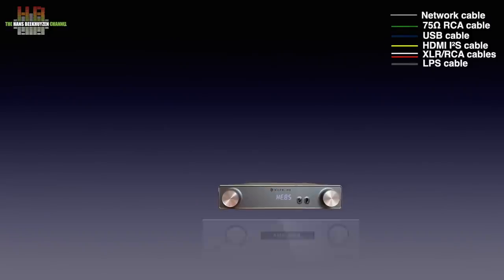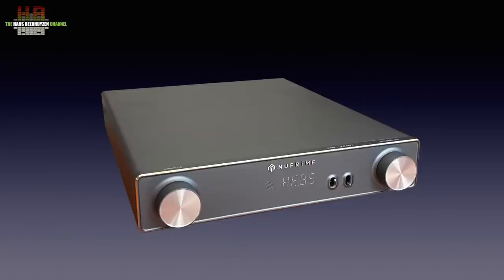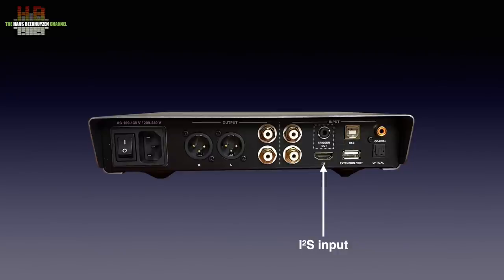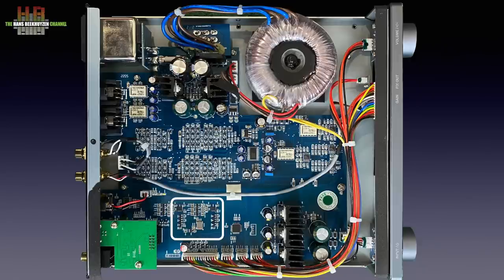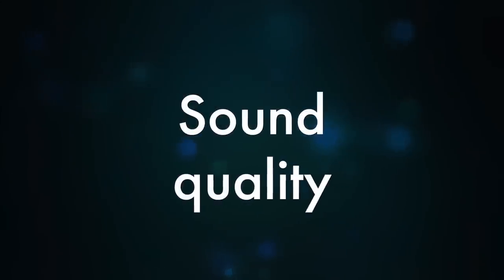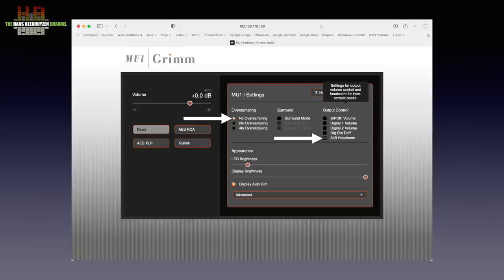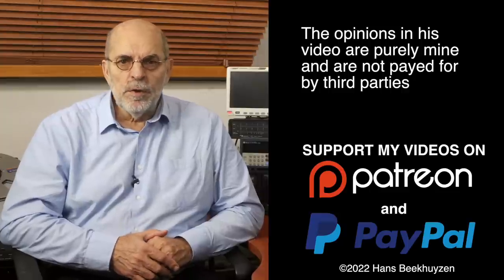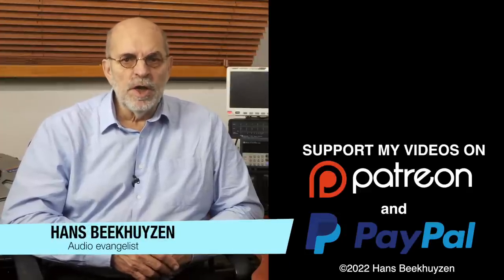NuPrime AMG DAC and pre amp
It’s uniquely looking, uses unique circuits, uses two 9038 chips and has I²S inputs. Quite distinctive for the headstrong company NuPrime.

00:00 - Introduction
00:21 - Start of program
00:44 - How to use
02:03 - The front
03:07 - The rear
03:59 - The inside
05:16 - In use
07:05 - Sound quality
08:25 - The wrap